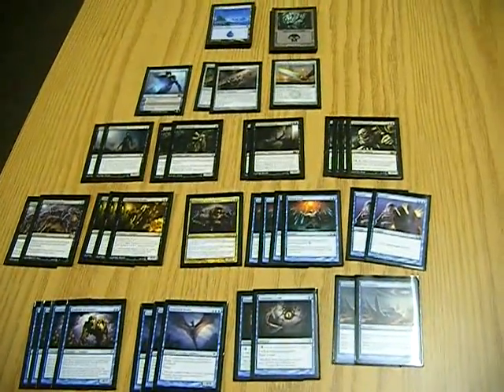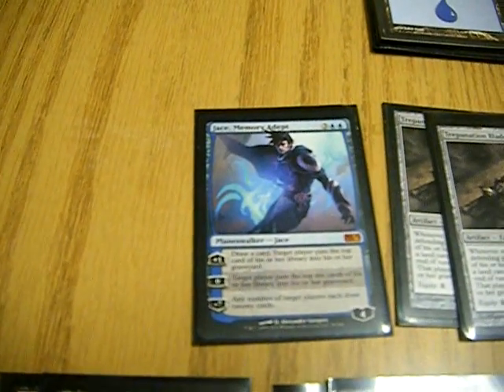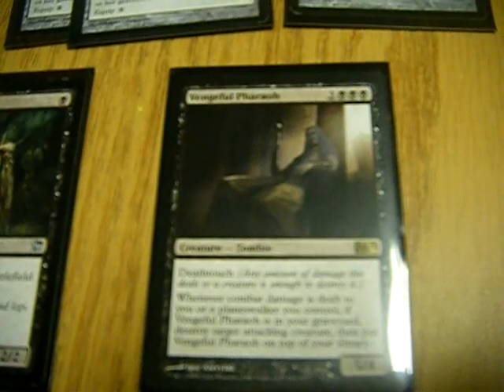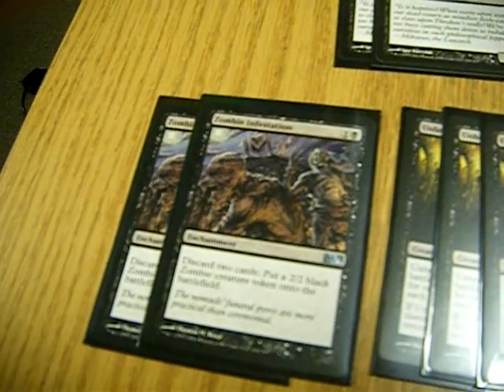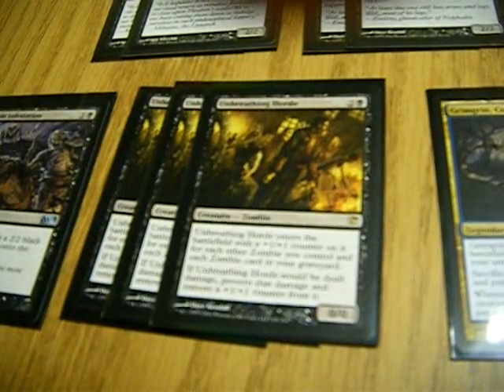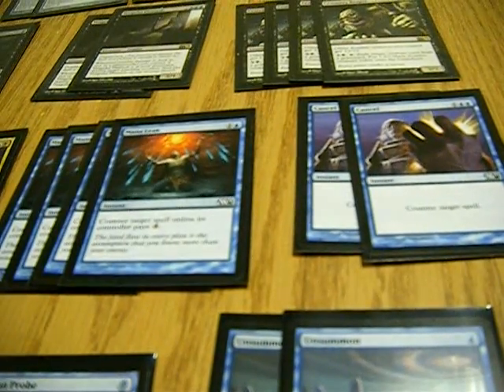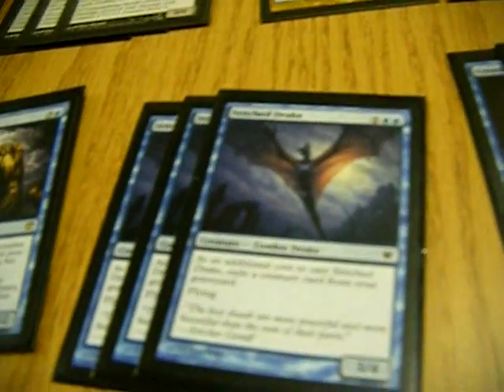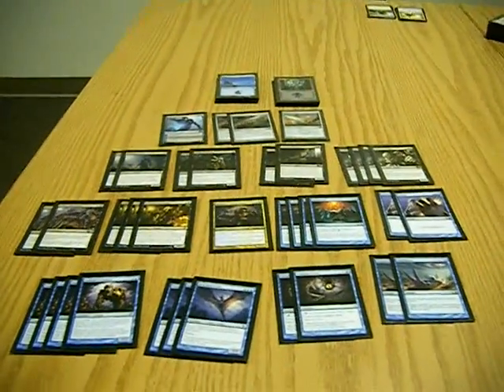Zombie Deck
Please: LOOK AT THE DATE! This is an out-dated deck and no longer standard legal, I deeply appreciate the views, but this deck is over a year old. Please take note of that.